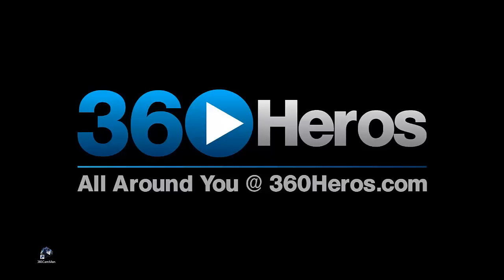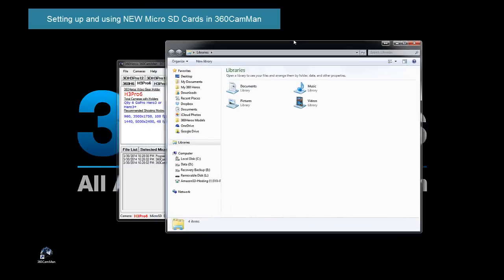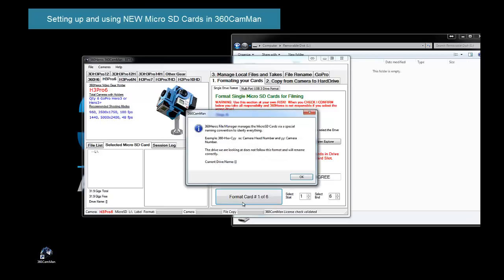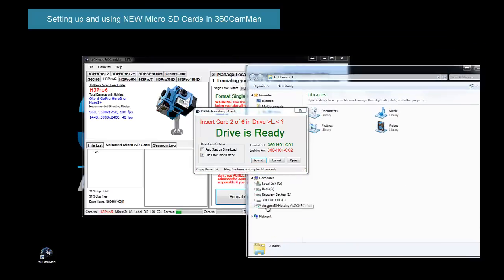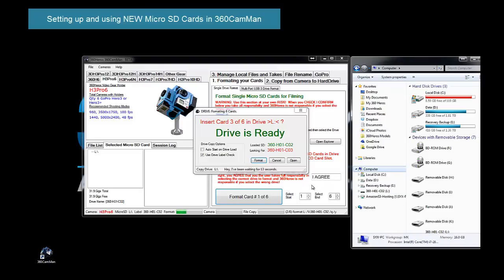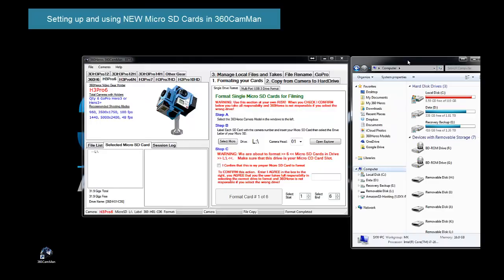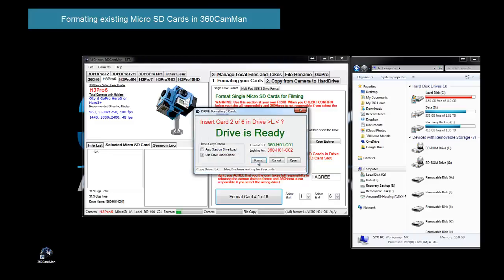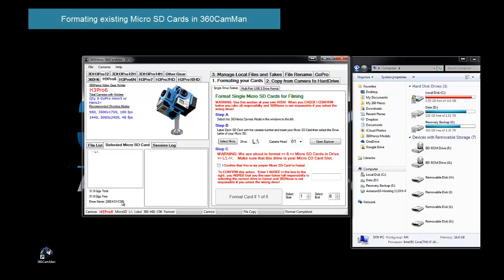360Rize - 360CamMan (Step 1 - Formating New/Used Micro SD Cards)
360CamMan - Step 1 - Formating New and Used Micro SD Cards